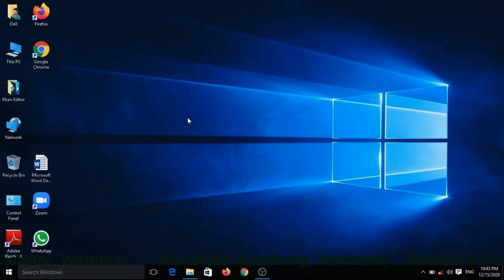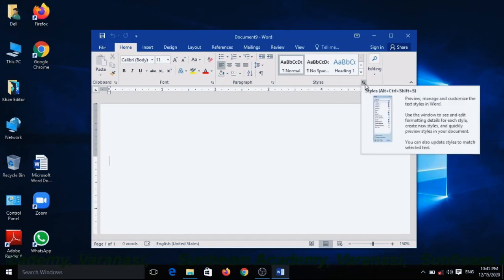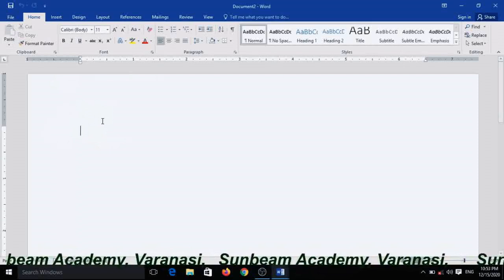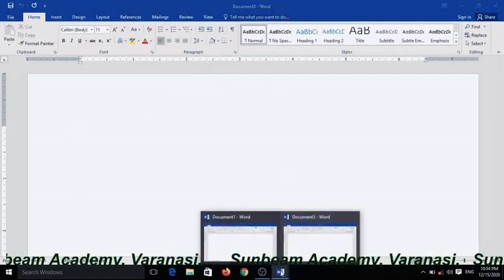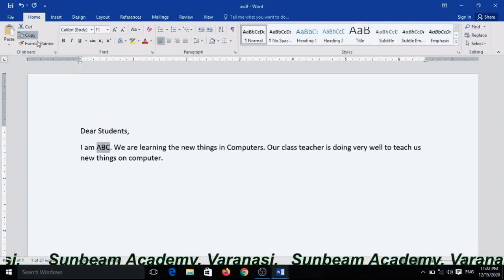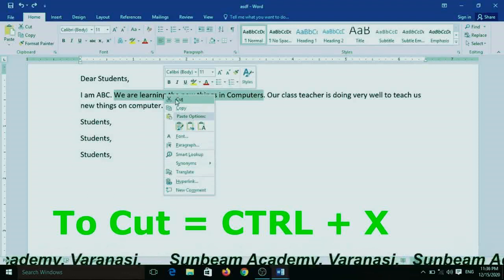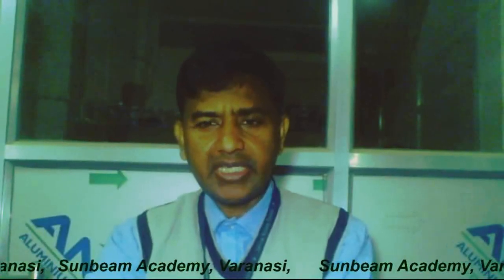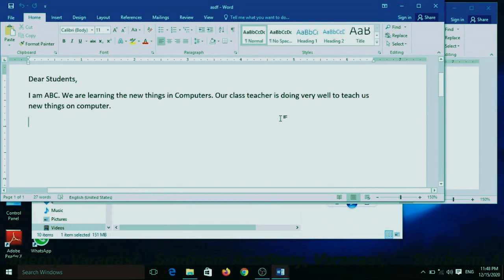Class 3 Computer Microsoft Word